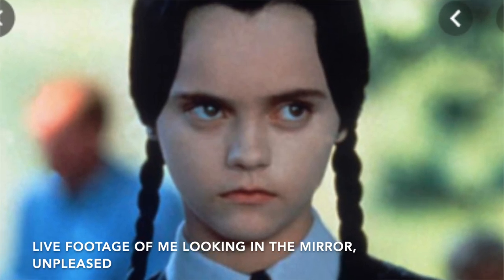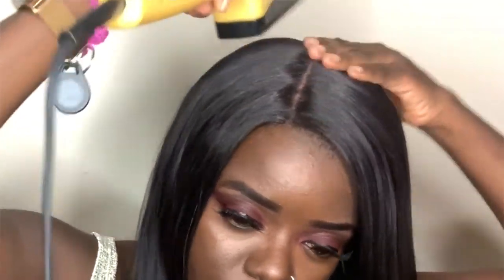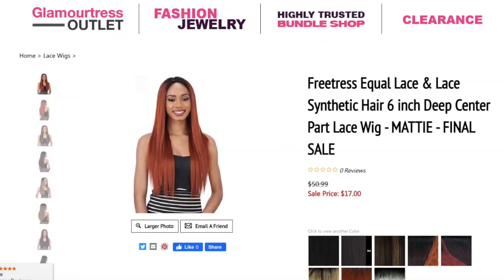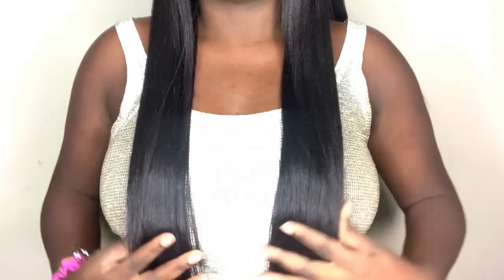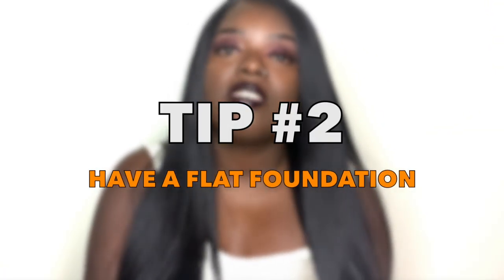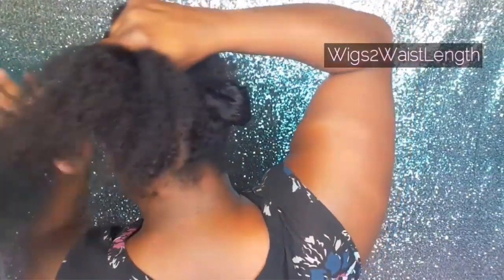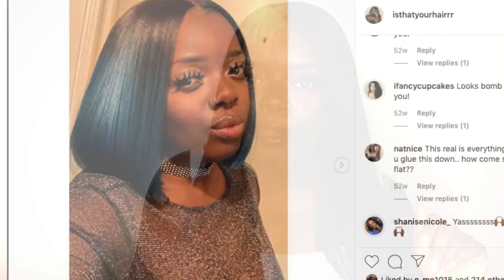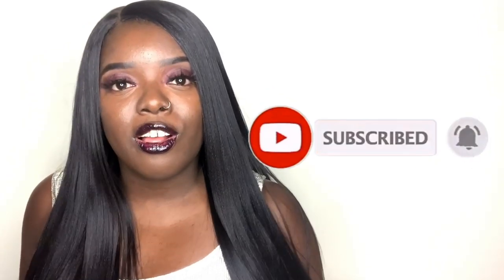MAKE YOUR WIG LOOK NATURAL! CUT A "V" IN YOUR LACE! | 3 EASY TIPS! | $20 TUESDAY | Ep. 13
Hey, YouTube Fam! Welcome to $20 Tuesdays! Watch my super easy tips on how to make your wig look natural now!
Was this helpful? Did you learn something new about making your wig look natural?

If you want to know how to make your wigs look natural NOW, PRESS PLAY!

Go see how my girl, Wigs2WaistLength laid her hair FLAT with NO CORNROWS

Check out my favorite my most popular tutorial on how to make a wig look natural

Much love,
Gwladys

 + STYLE : "Mattie"
 + COLOR : 1B